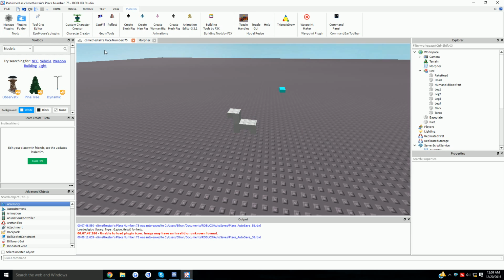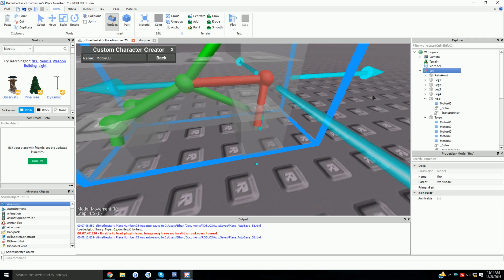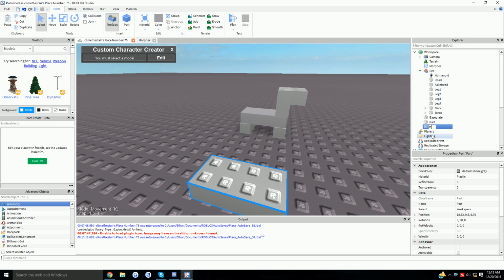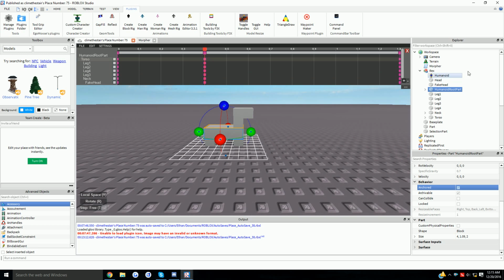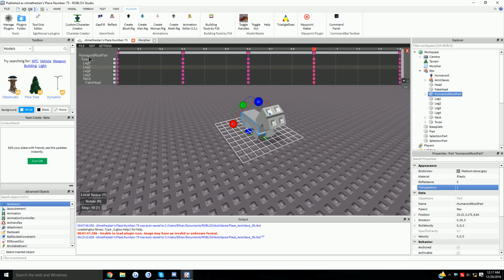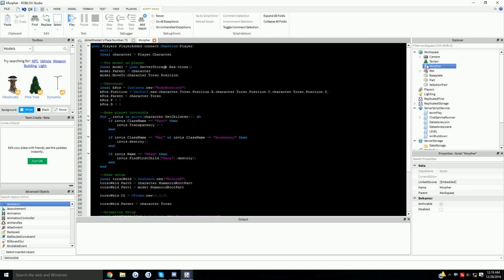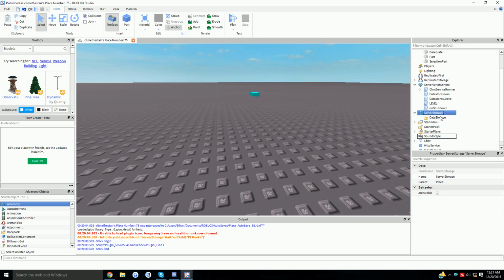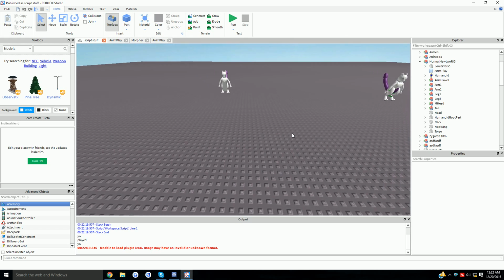How To Animate Models [ROBLOX]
Morph Script (goes in workspace)

AnimPlay (goes in model) || This only plays one animation constantly.

Updated AnimPlay (goes in model) || This is customizable walking, jumping, ect...